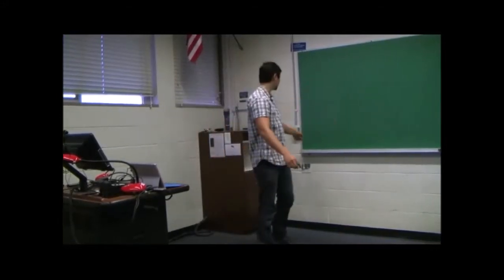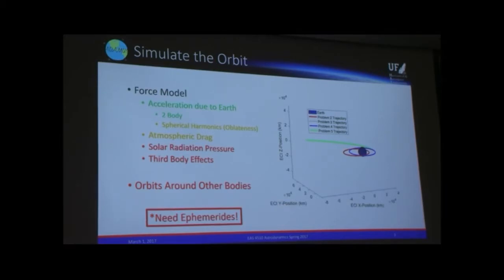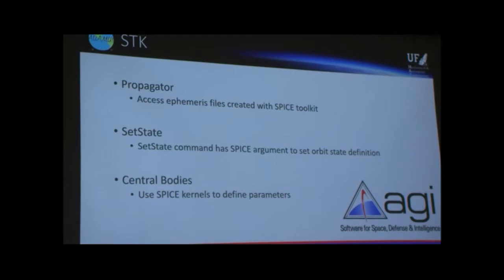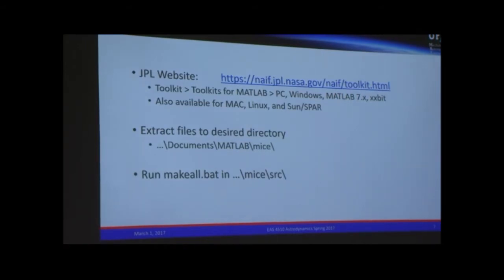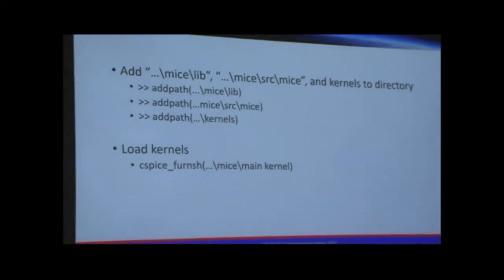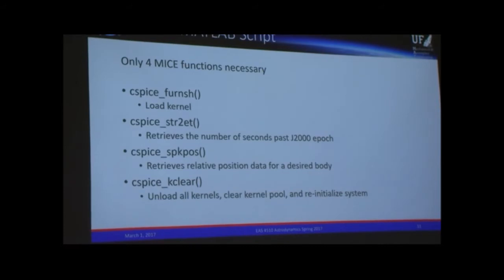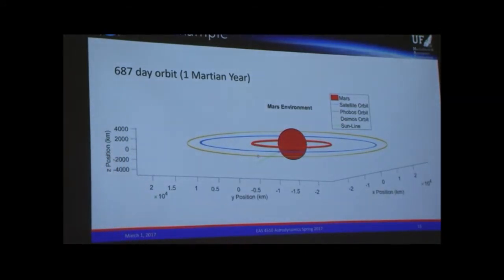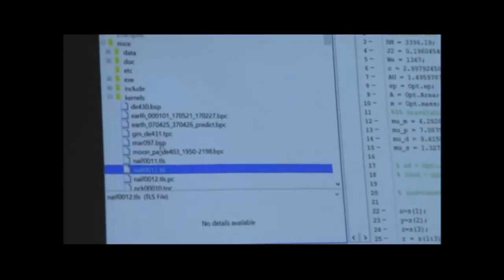Astrodynamics UF Lecture22 2017 (SPICE Toolkit (Orbital Modeling))